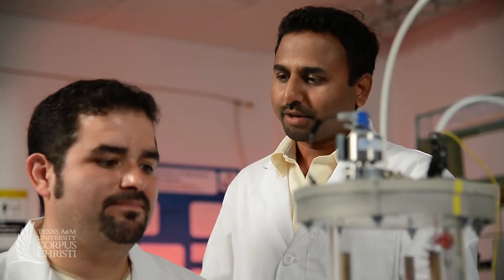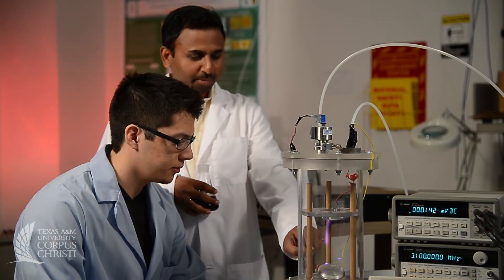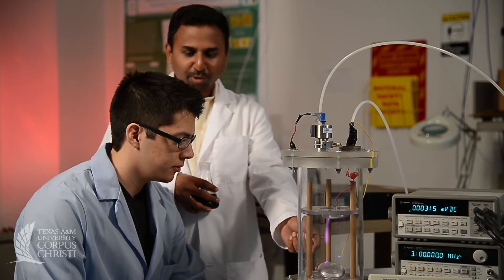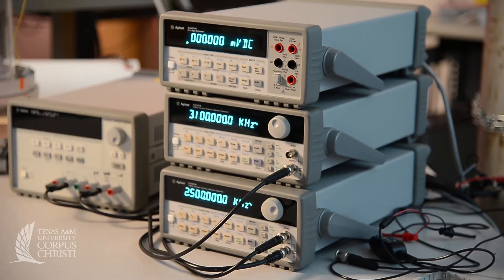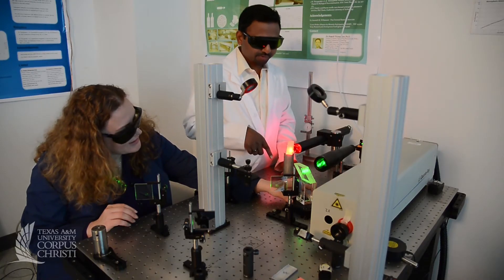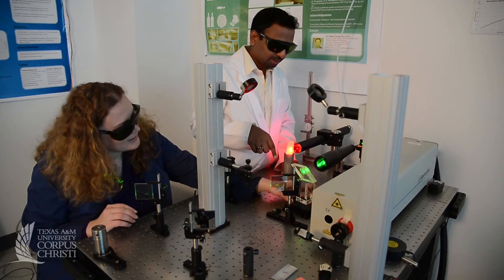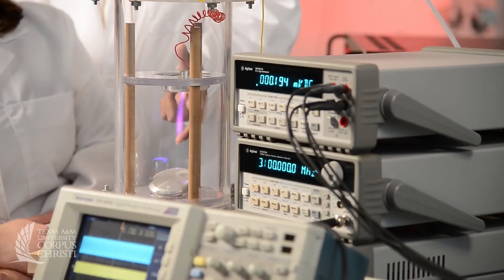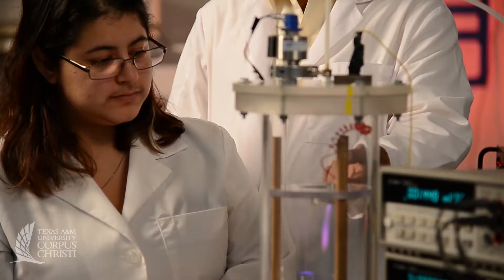PERL A New Frontier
Welcome to PERL, the home of Texas A&M University Corpus Christi research in Plasma Science & Engineering.